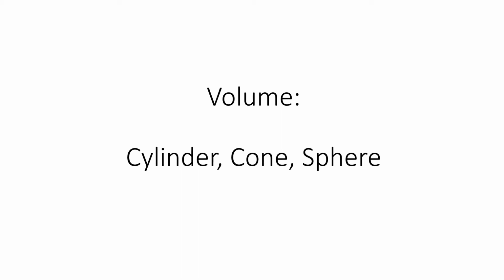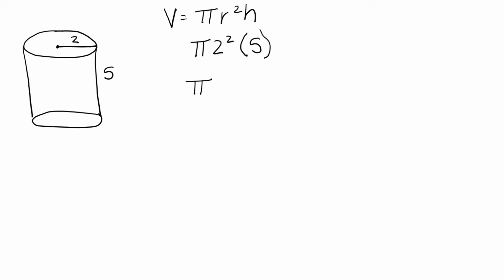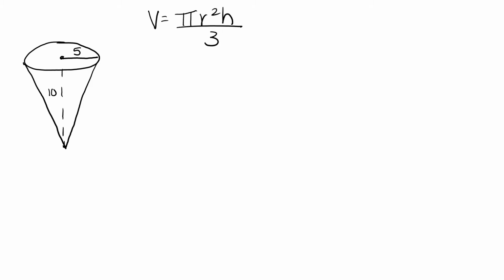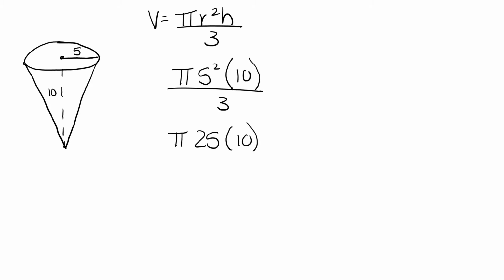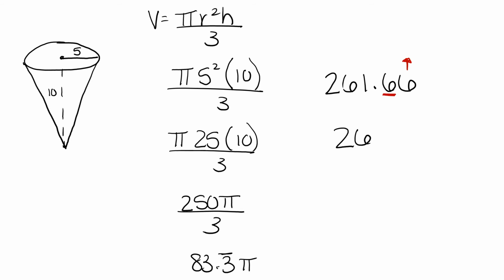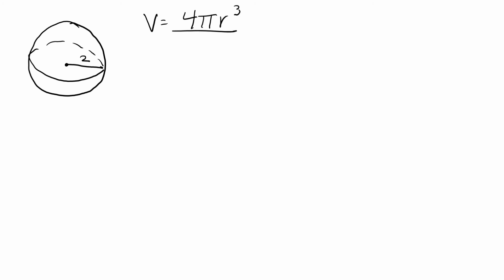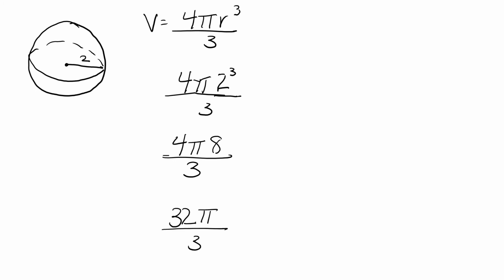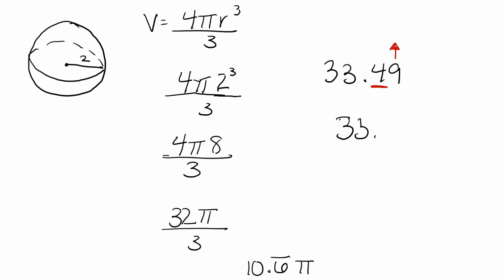Volume Day 30